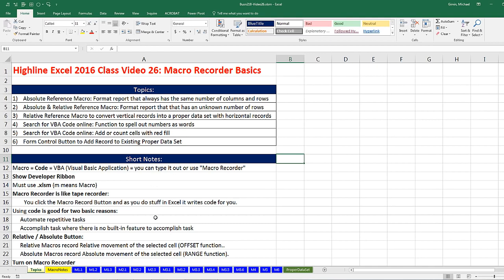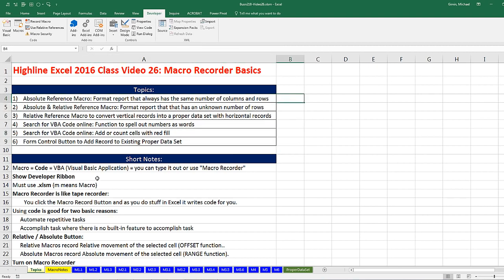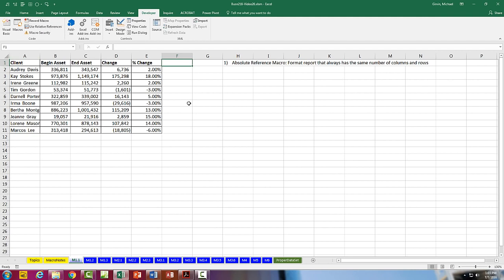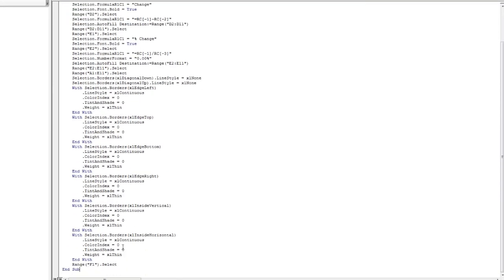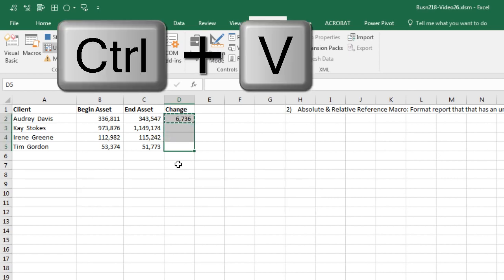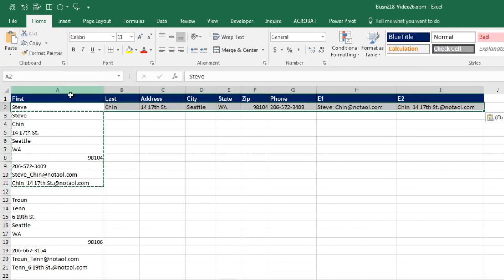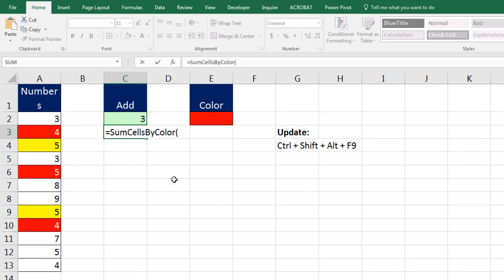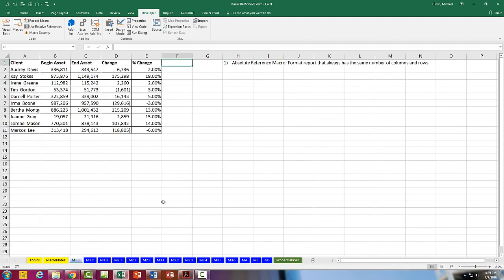Highline Excel 2016 Class 26